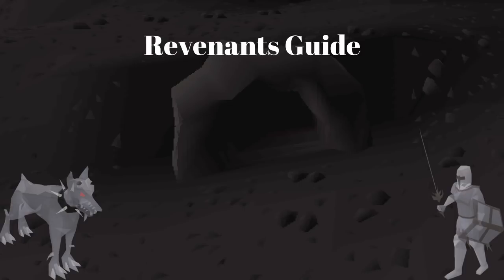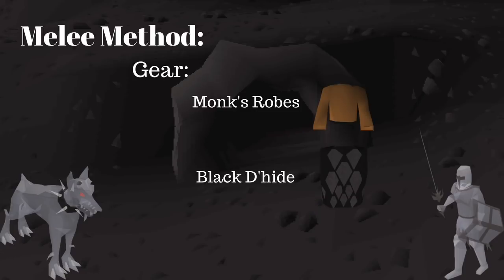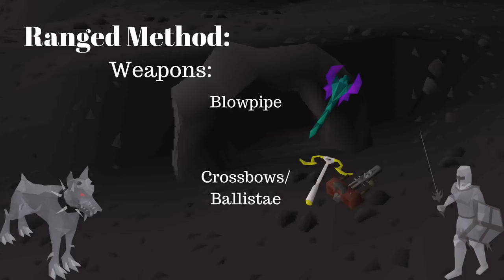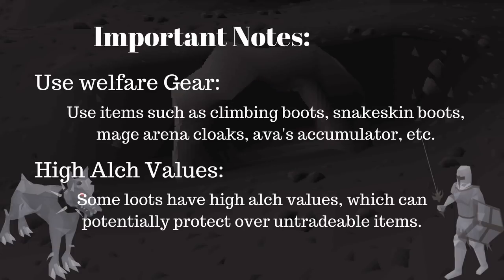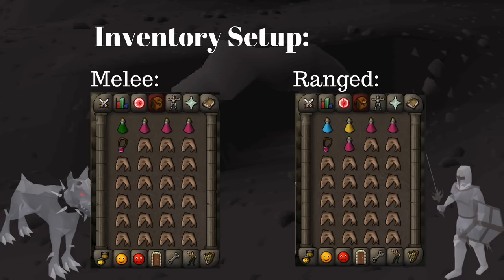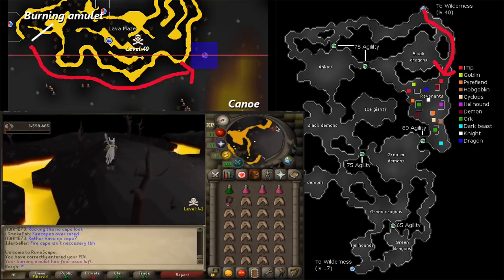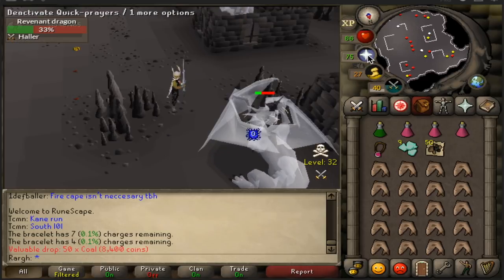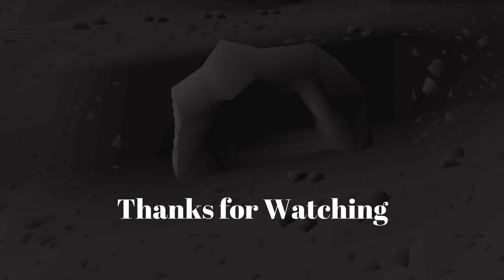In-Depth Revenants Guide For OSRS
Revenants guide for those who have no idea how to kill the pesky ghosts or have no idea what to bring. Hopefully there is something in this guide for your to learn. Happy Scaping.

~Script~
In Depth Revenants Guide

Hey everyone, I was asked by a few to share how I’ve been killing revenants since I’ve had a fair bit of luck lately. This is a guide for anyone wanting to know how to kill them efficiently, so let’s jump right into it!

Before we begin I just want to say that this guide is more geared to players who have decent combat stats, but if you’re a lower level, still feel free to follow along as many points I make can also apply to lower levels as well.

Melee:
Weapon (revenants are weak to crush):
 Elder Maul
 Bandos Godsword (Special attack is most useful when compared to others)

Armor, Two options:
Monks robes
Pros. Save Prayer and very cheap.
Cons. Can die easily from pkers.

Dragonhide
 Pros. Can tank pkers easier
 Cons. Prayer drains quicker.

 Salve Amulet:
I would strongly recommend using a salve amulet. It increases attack and strength by 10% (15% if enchanted). It will help you get loot over other people if there is competition.

Ranged:
 Blowpipe
  Definitely the best ranged weapon to use.

Crossbows and Ballistae
Inferior to the blowpipe in every way, but use this as a second choice if you can’t afford a blowpipe or do not have the required range level.

 Armor
  Black dragonhide

Bracelet of Etheruem
Can be used if meleeing or ranging. Definitely recommended. Can be charged using the Ether drops from revenants. Always will be lost upon death. Personally I choose not to wear it at times, as barrows gloves help give me the edge over people to get drops.

Tip:
Use welfare gear. With this money making method you do have a high probability of dying. Do not risk what you are not willing to lose. Use cheap but effective items such as climbing boots, snakeskin boots, mage arena cloaks, ava’s accumulator, etc.

Note: Some loots have high alch value, and it is possible you will keep drops such as d longs, d skirts, and d legs over some untradeables. I lost my firecape from a dragon long drop. Be careful!

Set up your inventory like so. The inventory for the melee and range method are basically the same, the only difference being the potions used. I like to bring 3 super super restores to use piety or eagle eye to increase my kills per hour and to get the drop over other people.

Here is an example of my equipment worn. Make sure to have some sort of enchanted dragonstone jewelry on you or some other teleport you that allows you to teleport you up to 30 wilderness. I am using the slayer rings.

To start off a trip, teleport to the lava maze using your burning amulet. Run east along the lava and you will eventually use a cave. Enter the cave and hug the wall heading south and you’ll eventually reach the revenant caves. Other methods to getting to the revenant caves are the use of obelisks, canoes and wilderness teleport scrolls, but I prefer to use the burning amulet.

Now, try to pick a world that isn’t completely empty, but is not too crowded. After hours of killing revenants, I noticed I died significantly less when there were other people because the more people, the less likely you will be the one attacked.

Now it is time to kill revenants, the one you kill are entirely dependent on your combat level and gear. Your goal is to try and kill the highest ones you possibly can attack. All revenants have the same drop table, but higher level revenants drop them much more frequently.

Now I know everyone isn’t maxed out, but the method that worked best for me was to alternate between the Dragon, Knight and Orc. Stick to 3-4 revenants around the cave and kill them in a cylcle. If you are not using a Bracelet of Ethereum, I found it best to use protect from Magic.

I want to stress again to be careful here, I recommend turning your attack options on hide for other players to avoid accidentally attacking others. If you skull, people will target you.

I want to mention that money per hour can vary immensely. It depends on how crowded worlds are, what level you are, how many times you die, and of course, luck. Don’t listen to anyone who claims this is 3m an hour. It’s possible to achieve that of course, but the average revenant killer won’t come anywhere near that.

My thoughts: Should not be your primary way of making money, not at least until the hype dies down. It’s definitely a fun alternative method to do every now and then since you can get lucky with a 10M+ loot. You should expect 500k – 1M/h as a high level. Don’t listen to anyone who advertises that revenants are 5M+ an hour or anything, they’re not truthful.

Be careful out there and make sure to say hello if you see me in the revenant caves. Take care everyone.